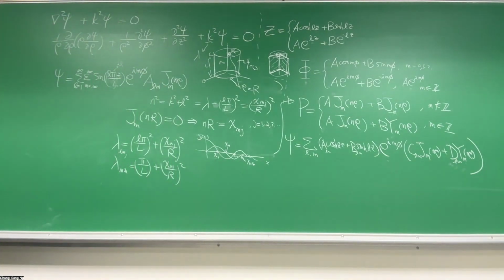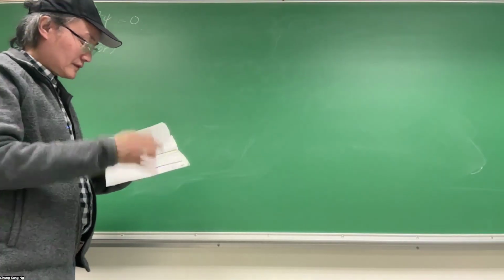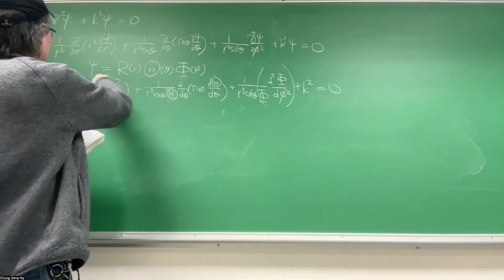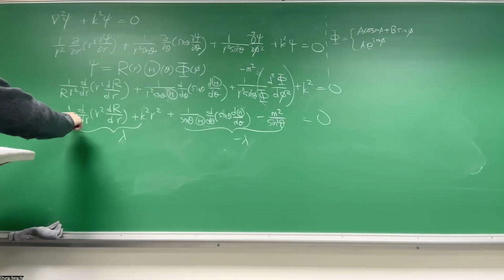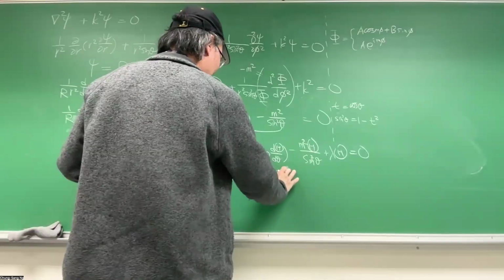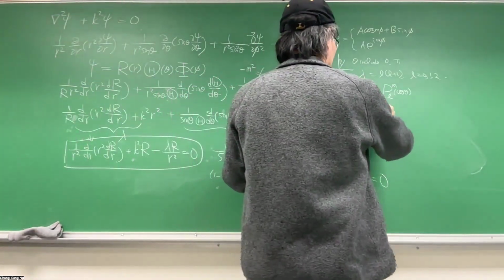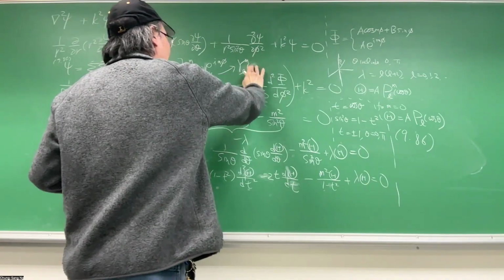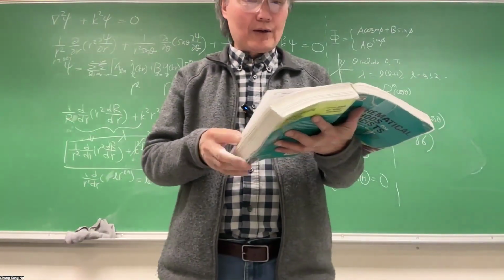Arfken Section 9.4 Separation of Variables - Spherical Polar Coordinates